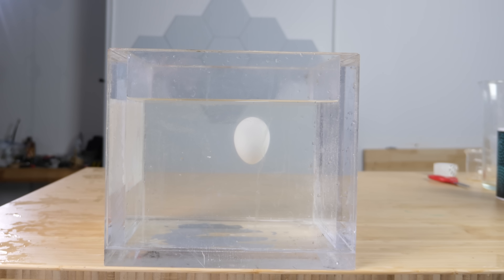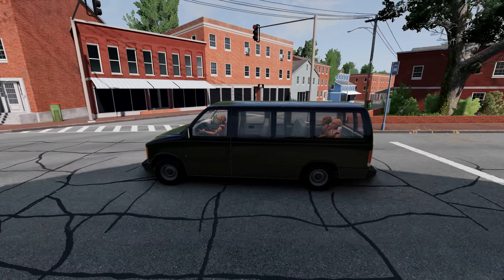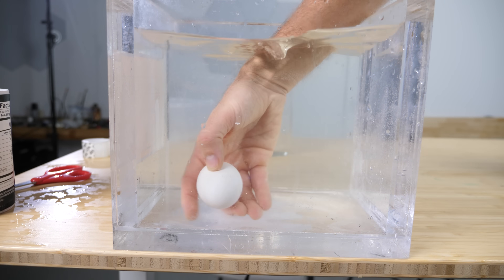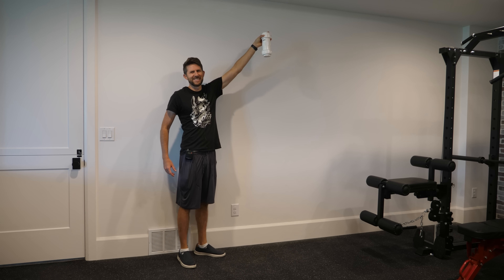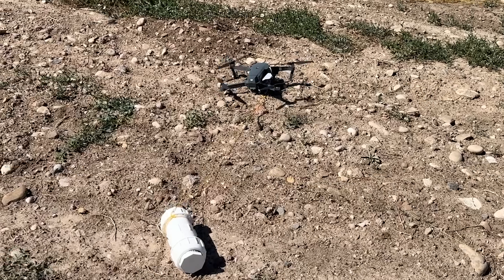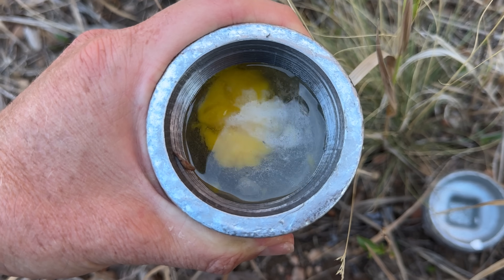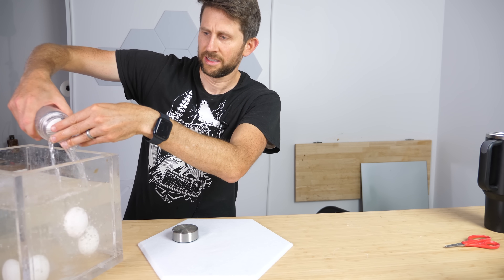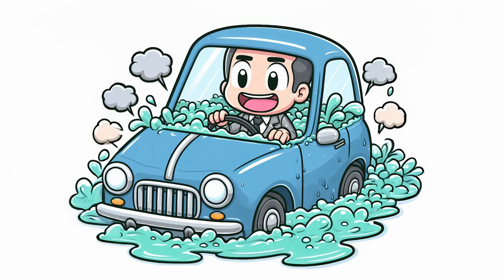Neutral Buoyancy Egg Drop—Does it Work?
In this video I test if neutral buoyancy could save you in a car accident